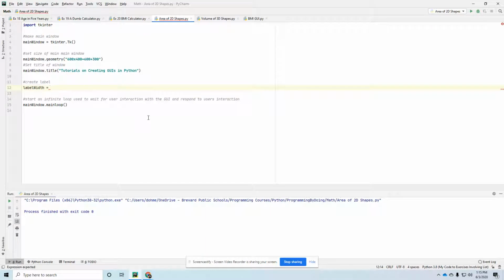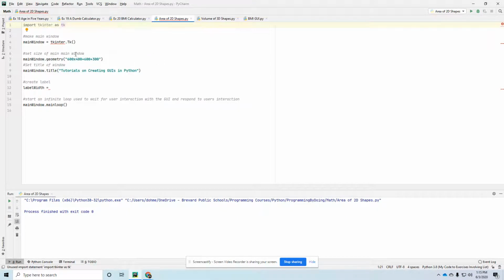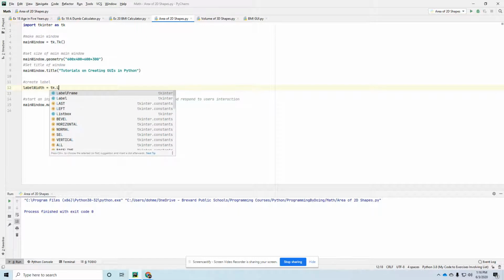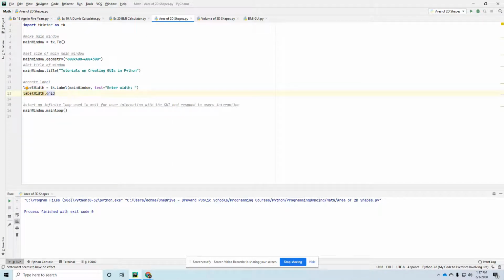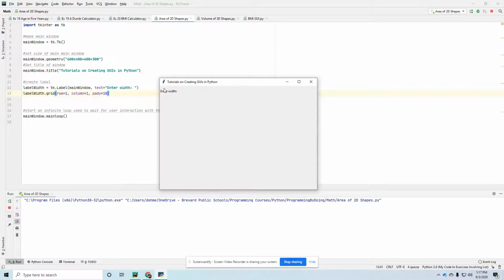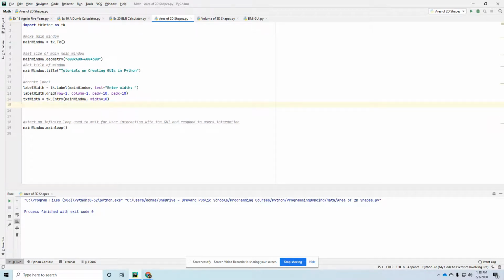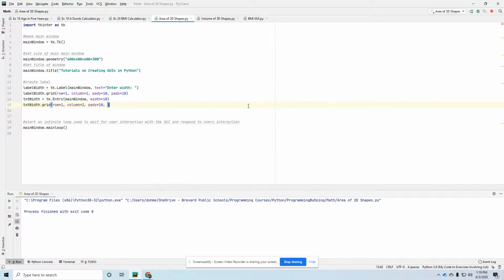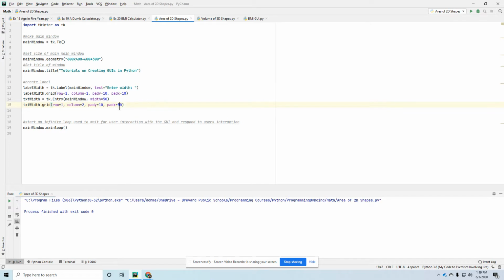Video 2 Set Windows Title, Create Label and TextBox